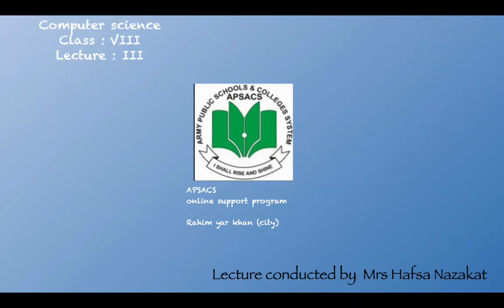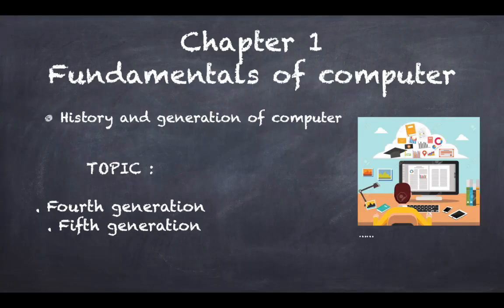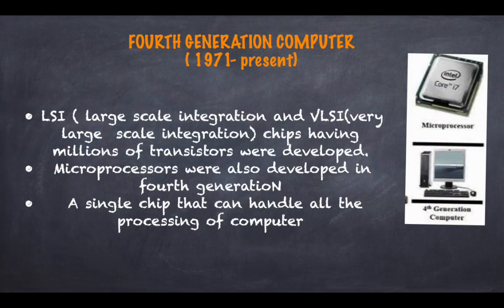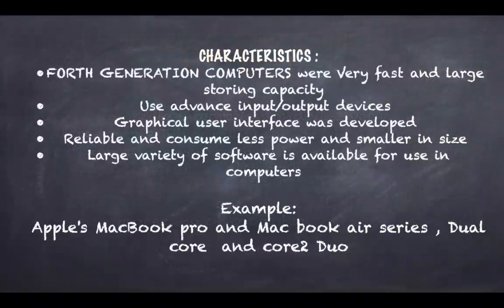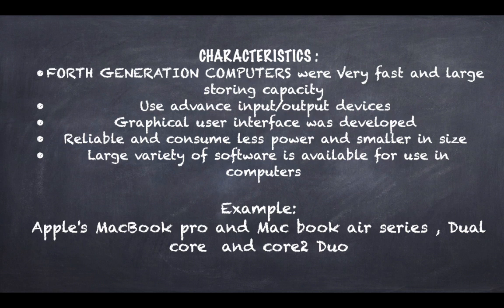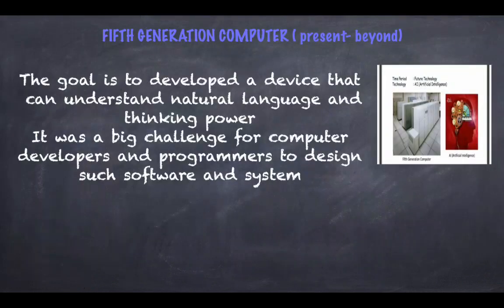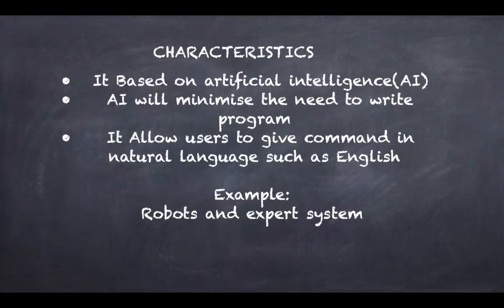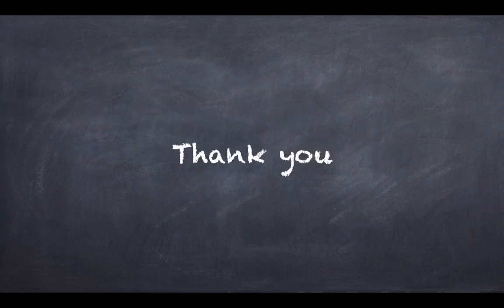Lecture.3 generations of computer part.2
4 & 5th generation of computers